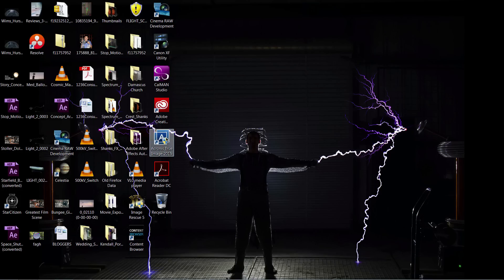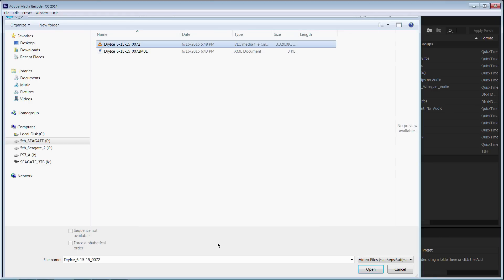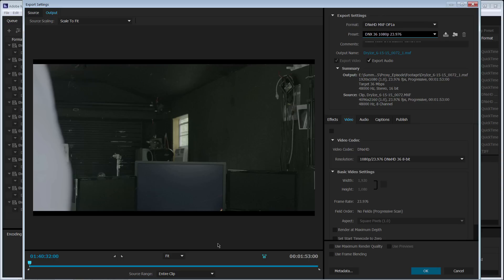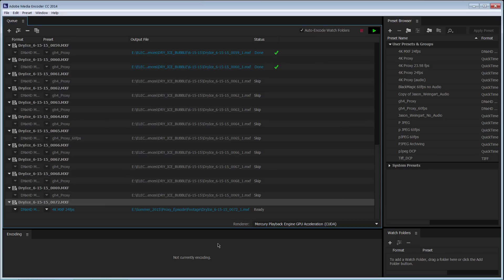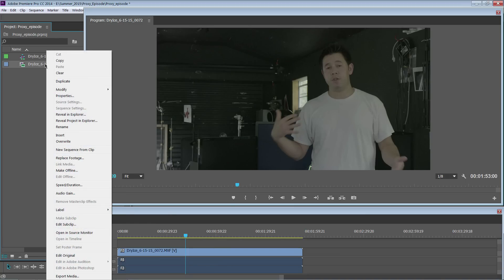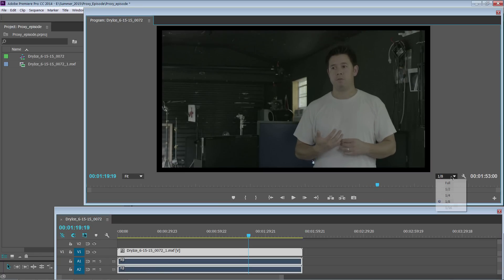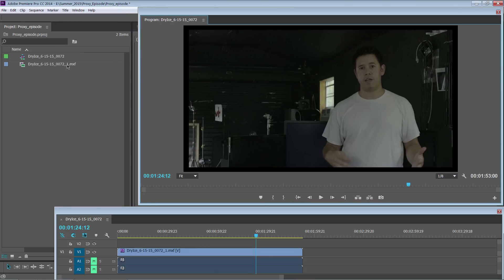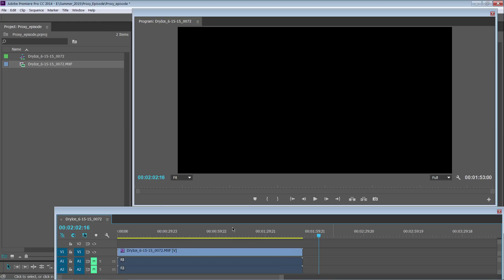Working with Proxy files for 4K | Shanks FX | PBS Digital Studios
I recently purchased a Sony FS7 4K camera. I'm getting accustomed to it and expect some really cool stuff in the coming weeks.

The biggest change to working with this camera is the 4K workflow. Proxies files are imperative and in this video I'm going show you how to make proxy files.

I've never really used proxies in the past so if you guys have any tips please let me know.

In Association with PBS Digital Studios